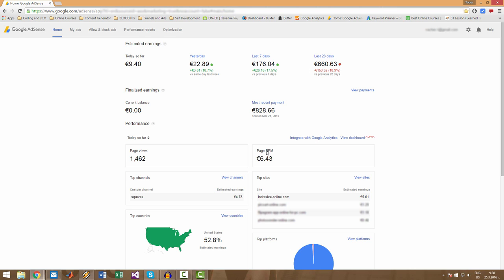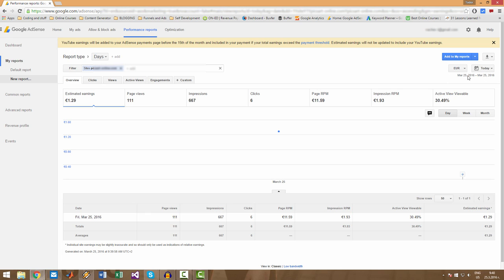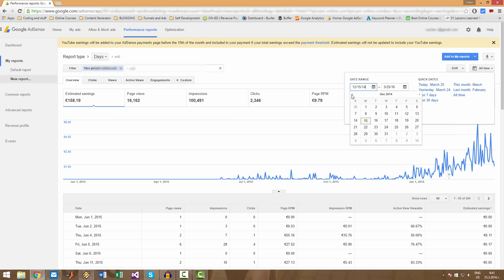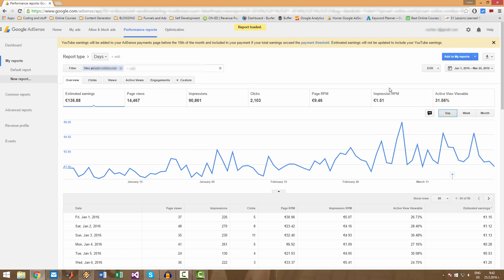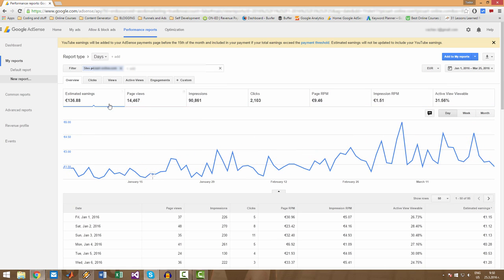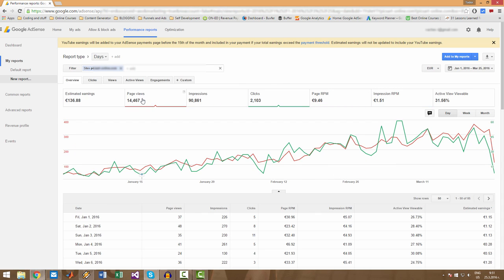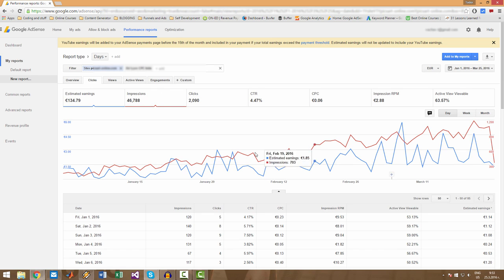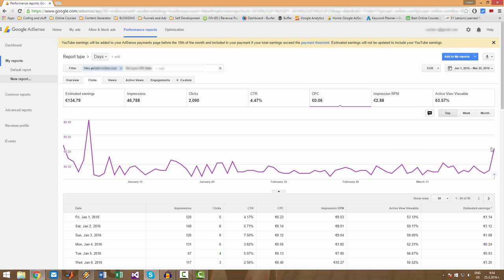24 Adsense Dashboard - Explained